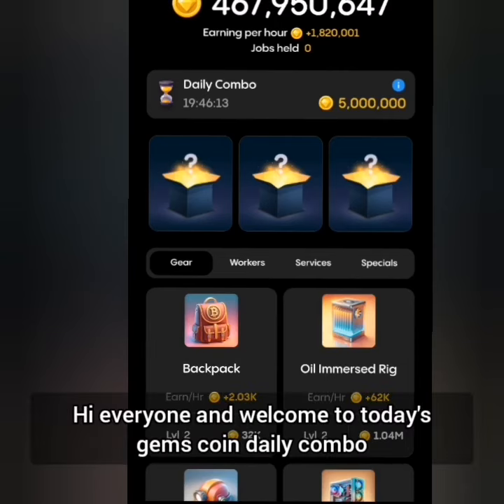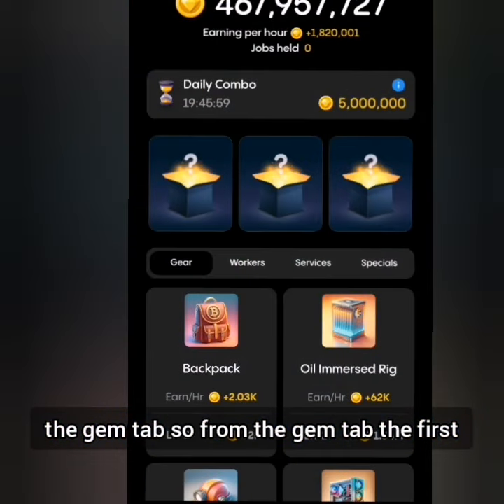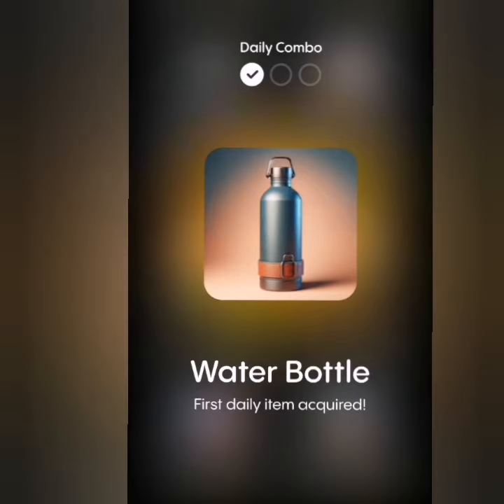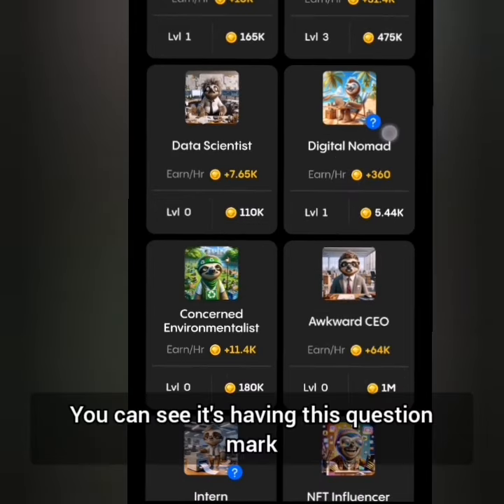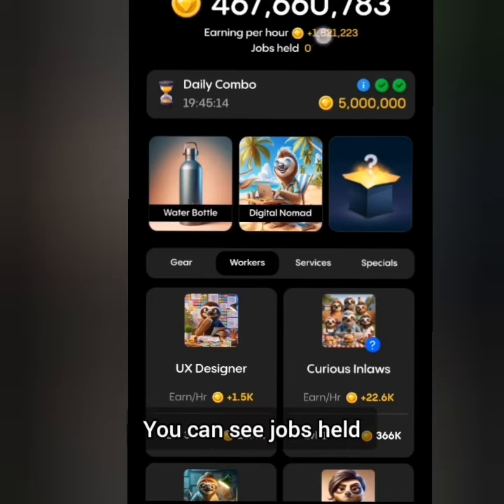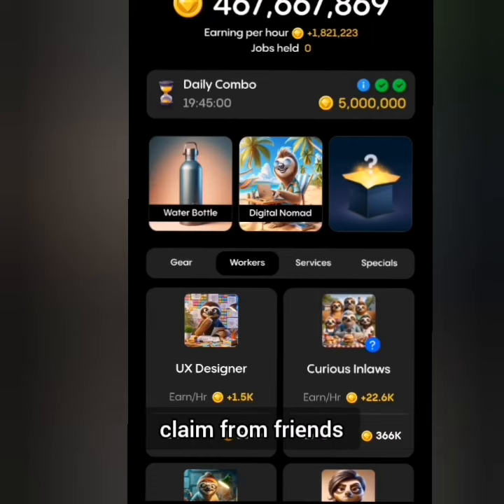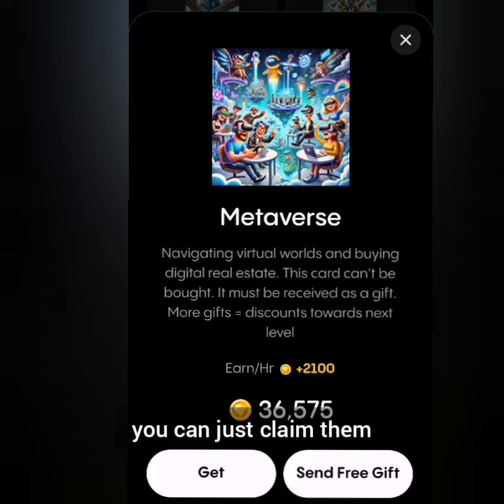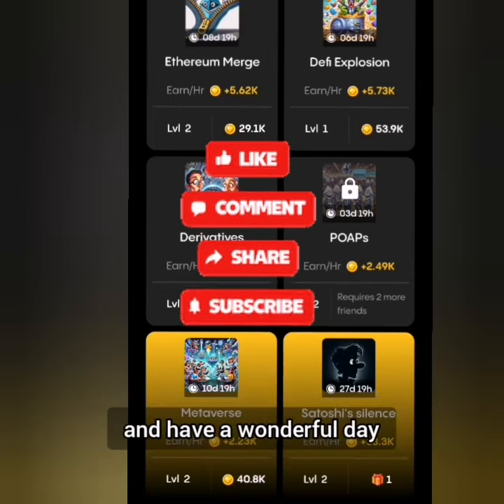Gemz coin daily combo July 21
All the above listed Airdrops are Legit airdrops so don't miss them.

Gemzcoin secret code
Gemzcoin airdrop
Gemzcoin coin update
Gemzcoin daily combo
gemz daily combo and more
Gemz daily combo
Gemz daily combo 21 july
Gemz daily combo today
Gemz coin daily combo today
gemz coin today combo cards
gemz airdrop
gemz coin daily combo
Is gemz airdrop legit
gemz crypto airdrop
cryptocurrency
altcoins
crypto news